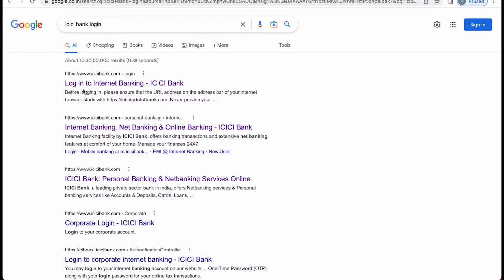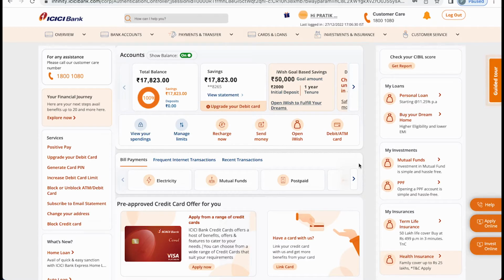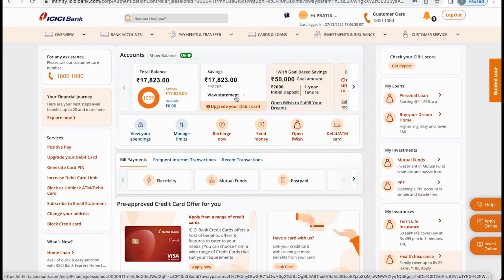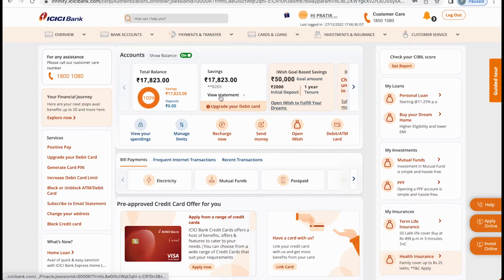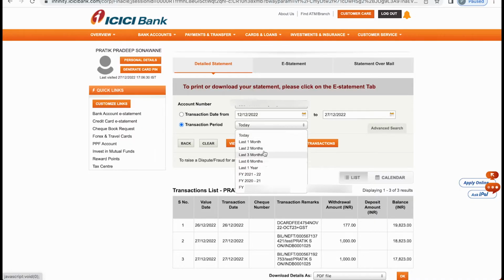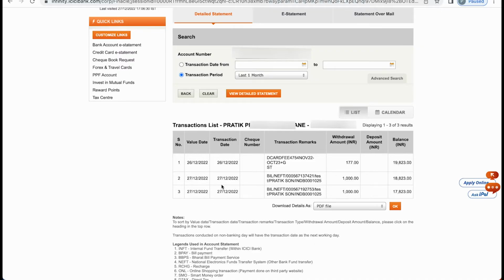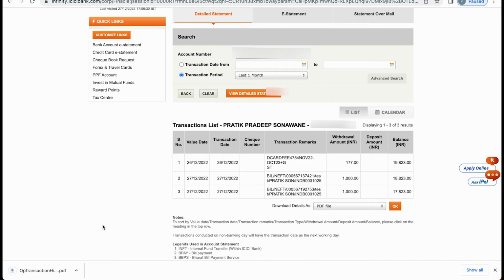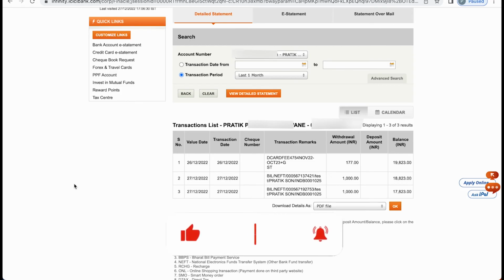How To Download ICICI Bank Statement Online | ICICI Net banking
In this video, I will show you how to download the bank statement using the ICICI Net Bank. Watch the video till the end to understand this simple process of downloading Statement online.
Also you can check out many more videos on my channel related to banking. Don't forget to check it out as well.